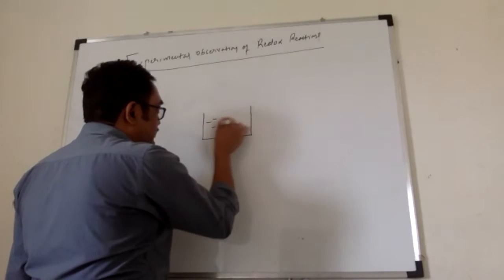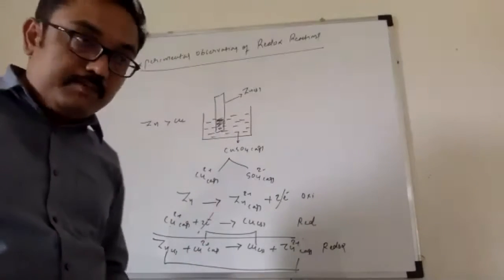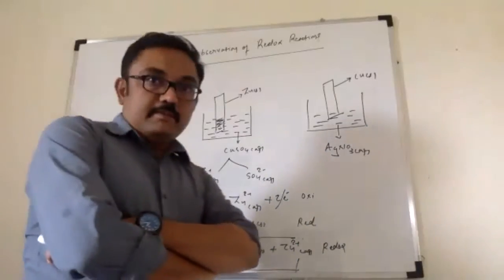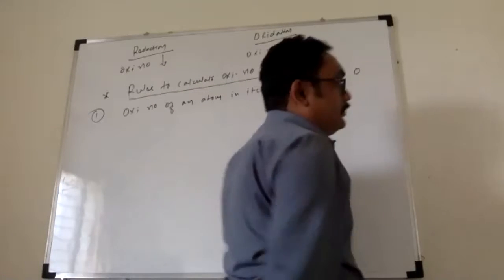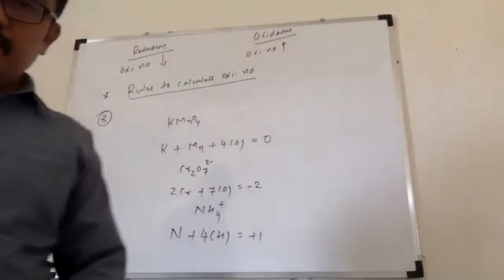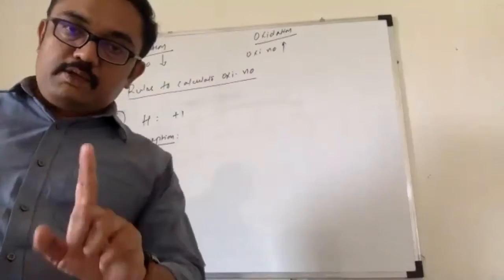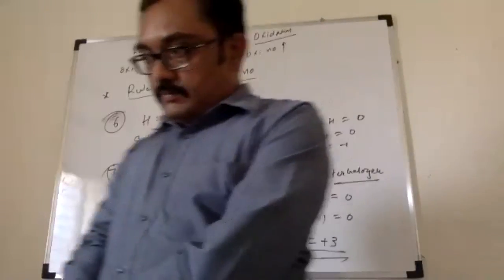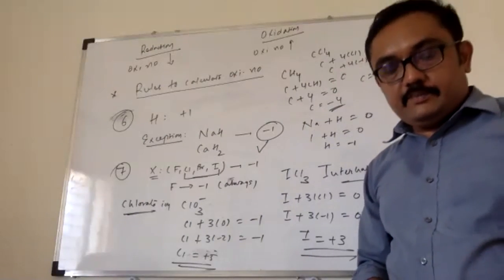Cambridge International As level Chemistry 9701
Unit : Redox Reactions
Topic : Experimental observation of redox , Rules to calculate oxidation number.